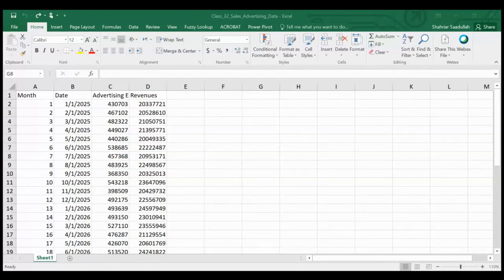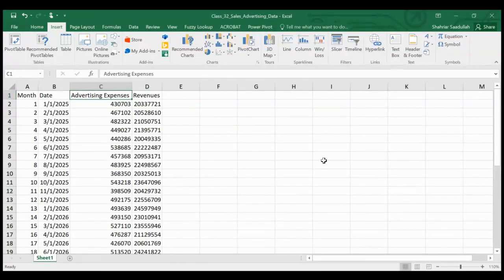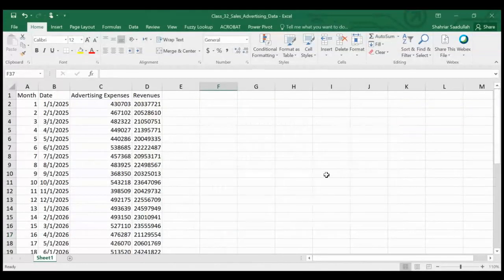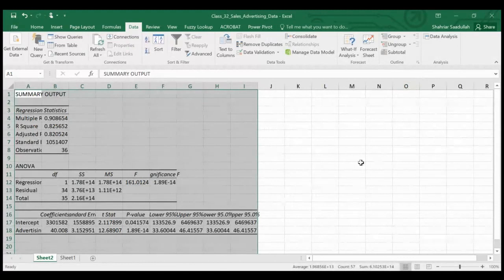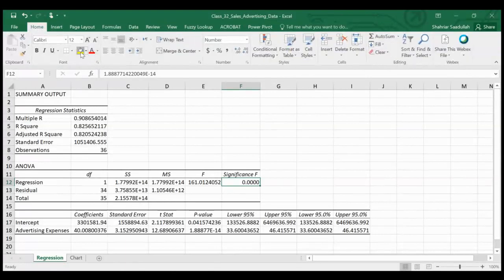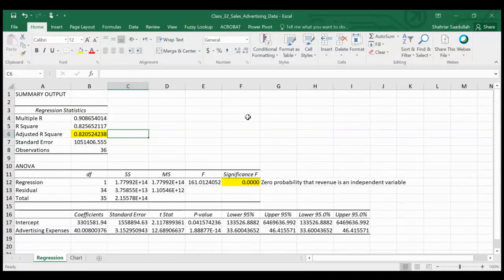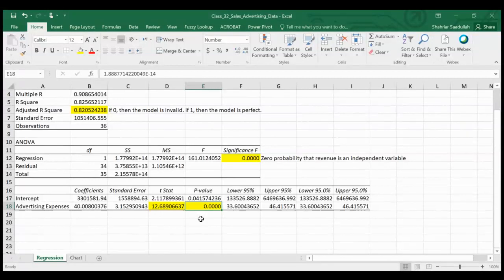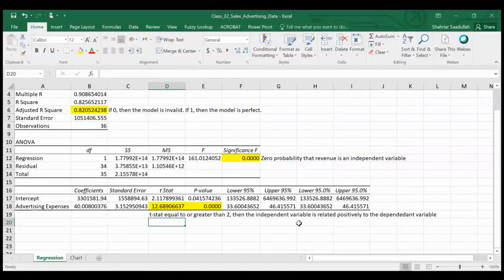Regression in Excel